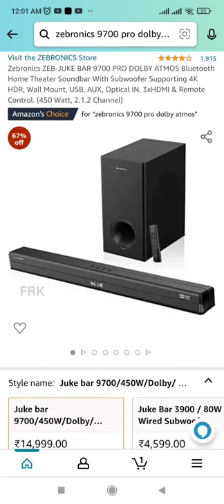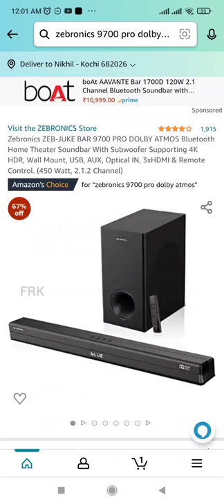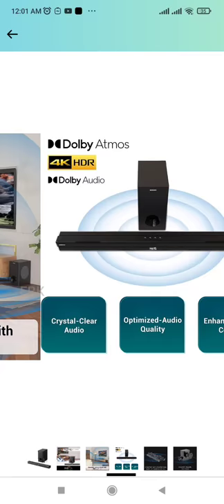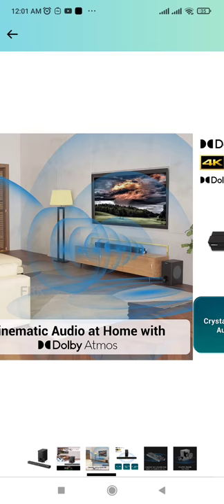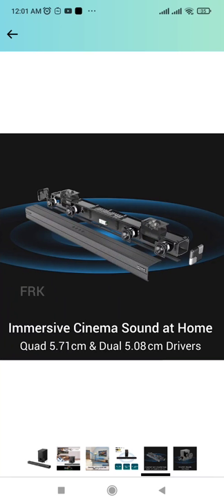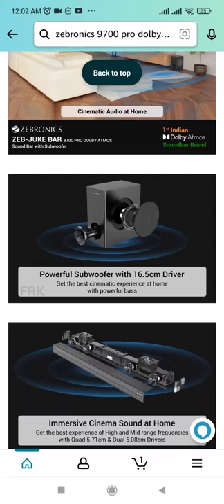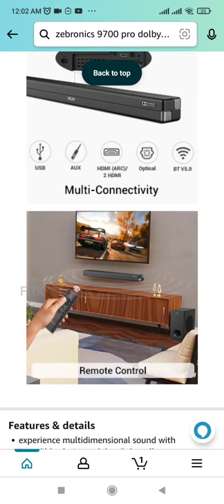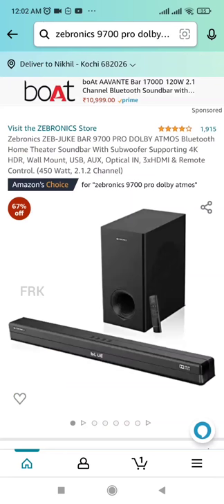Best Budget Dolby Atmos Soundbar is on a steal deal price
Dolby Atmos Soundbar

Other Dolby Atmos Soundbars

Other Budget Soundbars